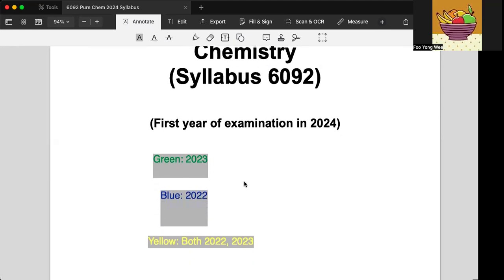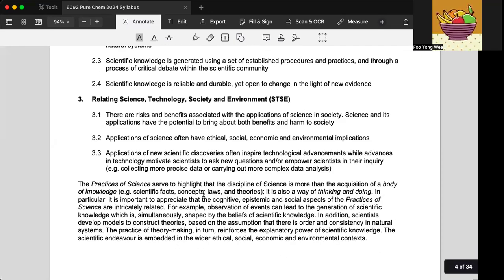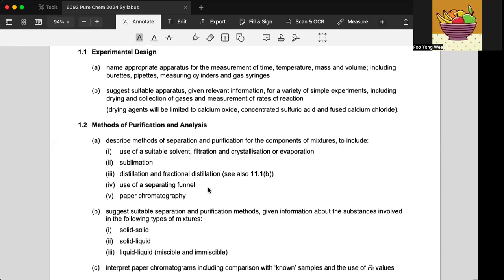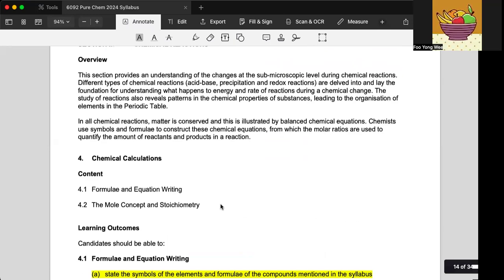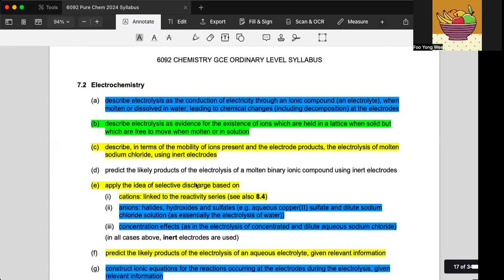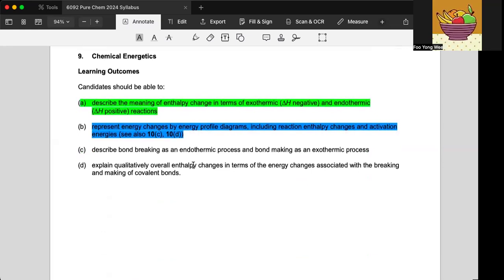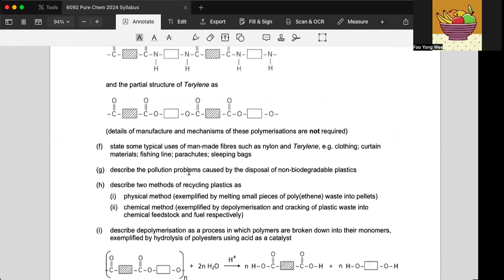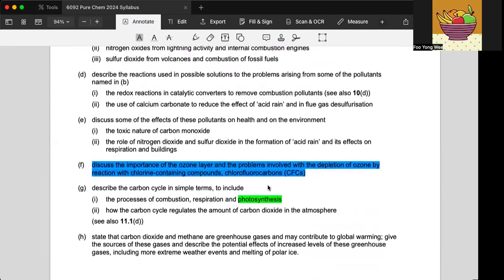How to Study for GCE O Level 6092 Chemistry 2024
In this video, there will be tips and advices on how to prepare yourself better for the GCE O Level 6092 Chemistry 2024. Which Learning Outcomes were tested last year and what are the popular Learning outcomes to focus on?

- Organic Chem
- PeriodicTable
- Acids, Bases and salts
- Energetics
- Quality of Air
- Moles
- Chemical Bonding and Structure